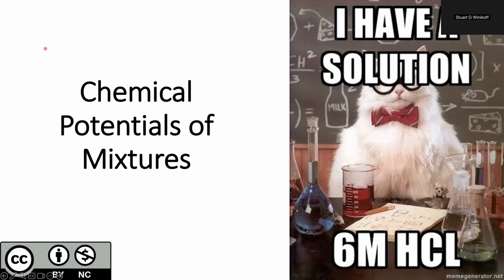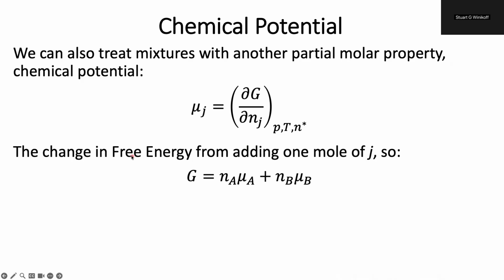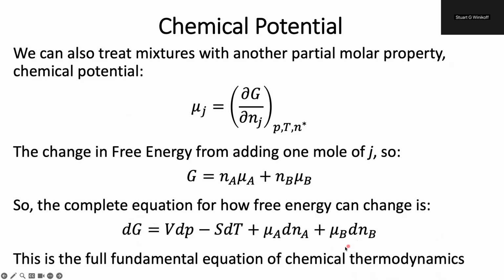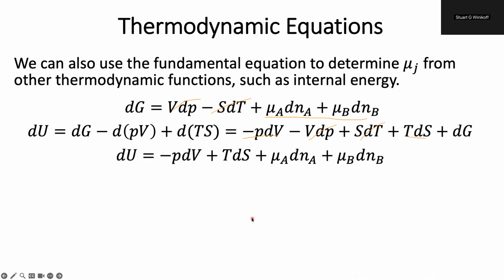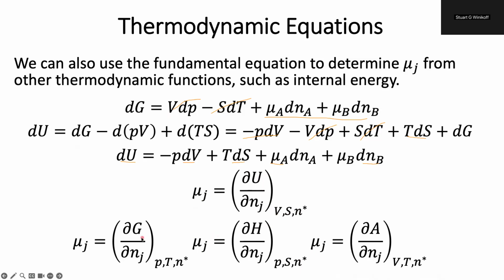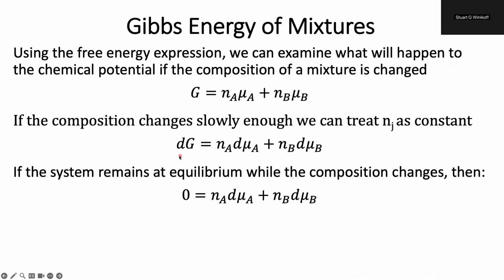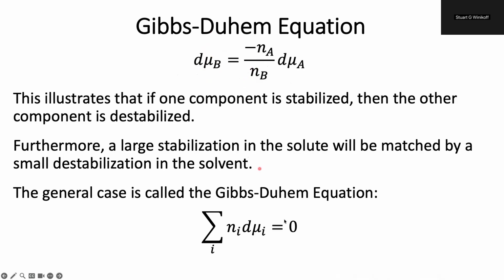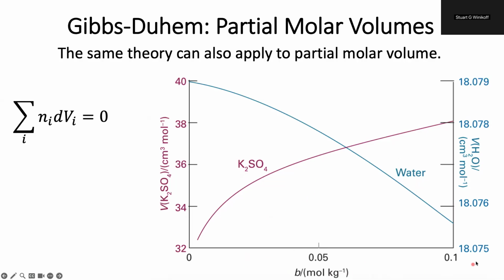Thermo 5.2: Chemical Potential of Mixtures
Exploration of chemical potential and other partial molar properties.